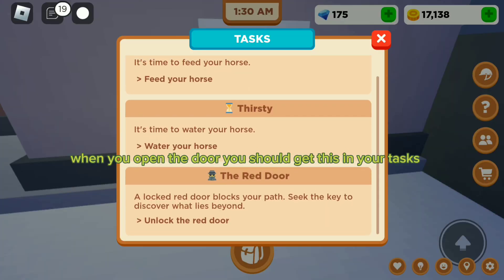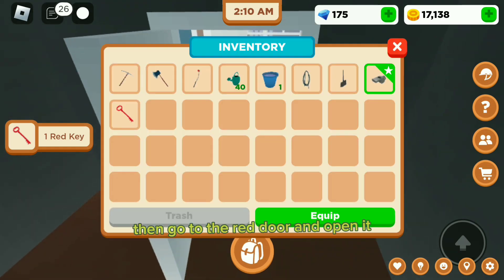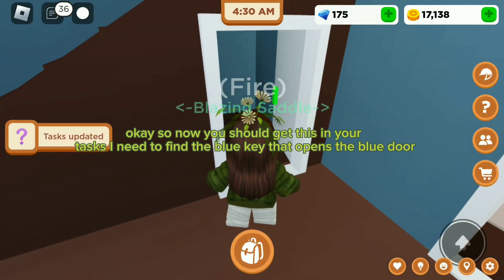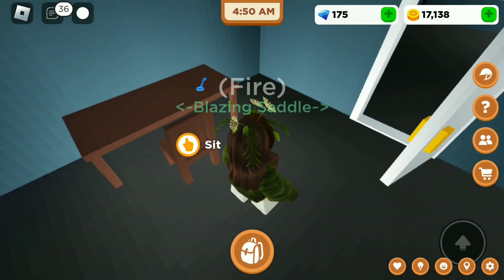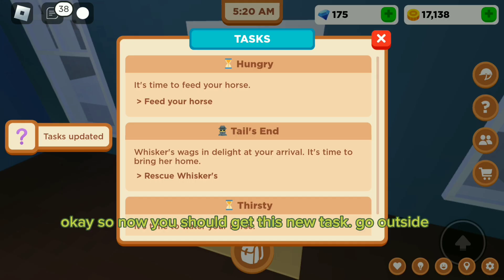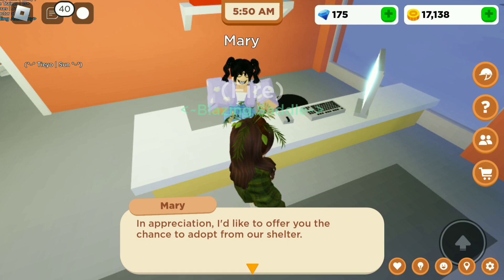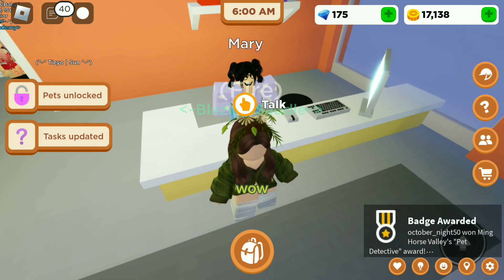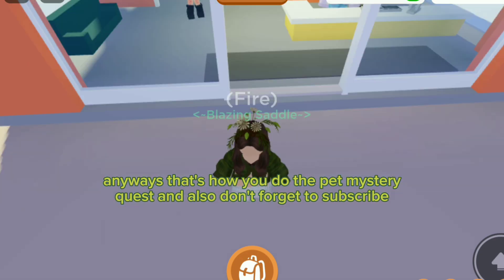🌲✨💚 || How to do the NEW MYSTERY QUEST in horse Valley || Get your OWN pet || 🐴🐱🐕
🐱🐕 || This is a guide to help you, get your vary one pet in horse valley!! || 🐴